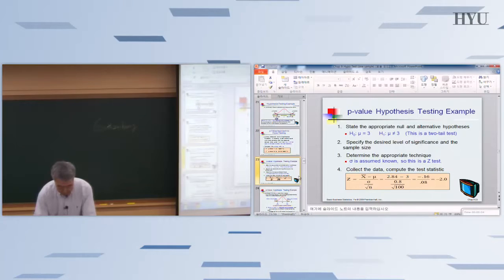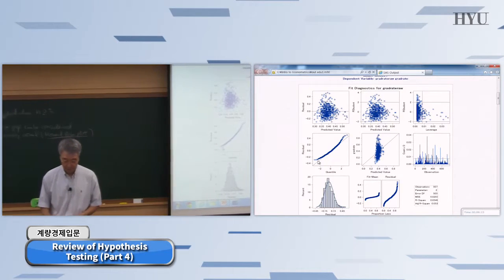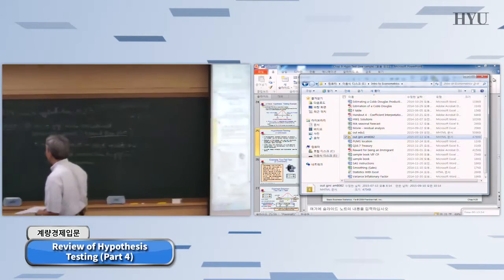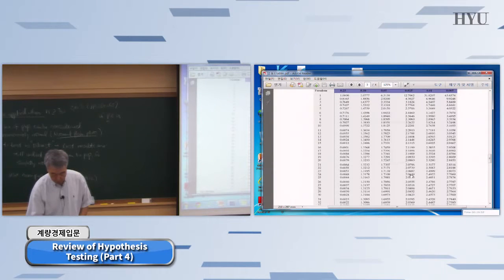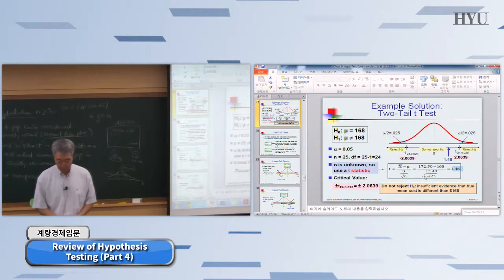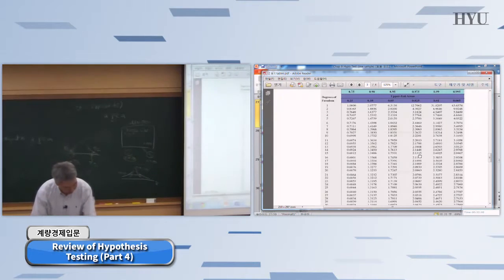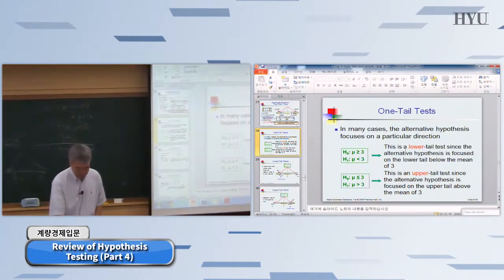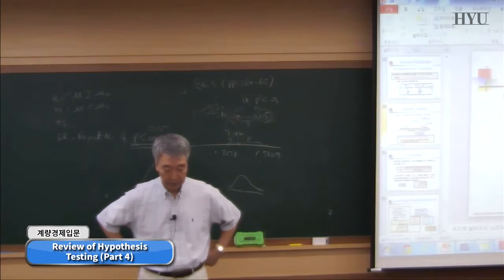20150910 계량경제입문